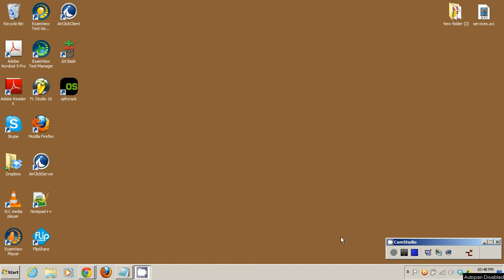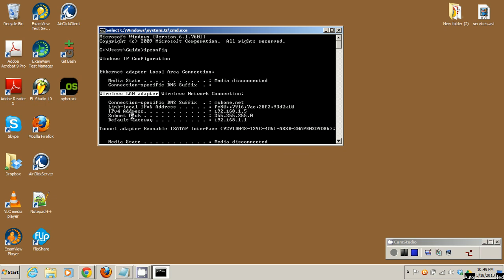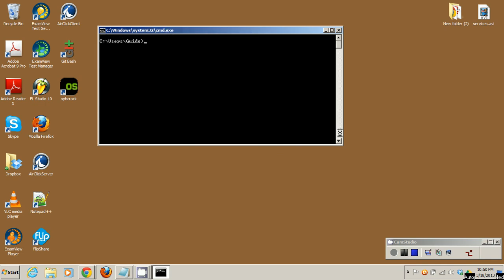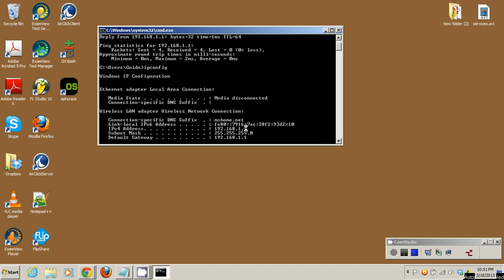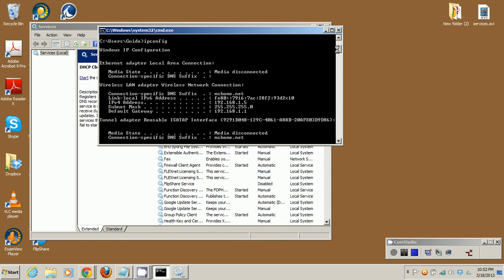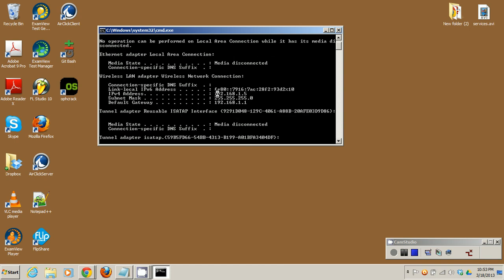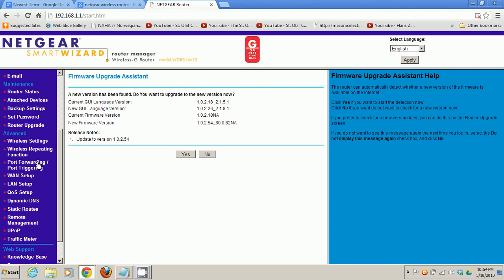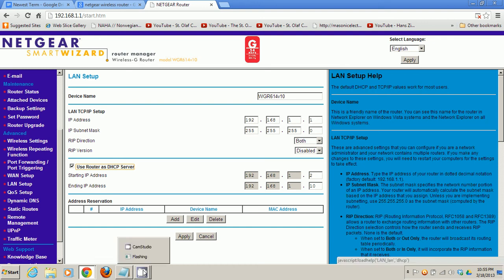DHCP Basics At Home